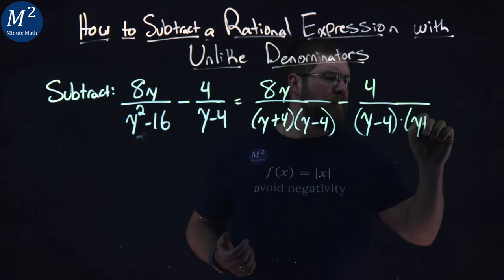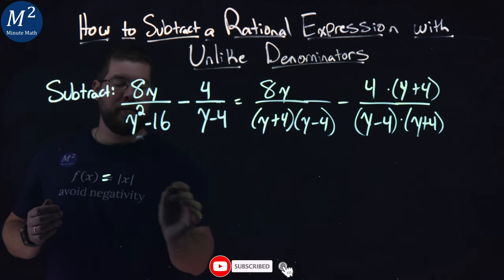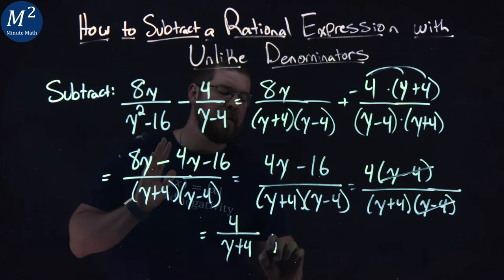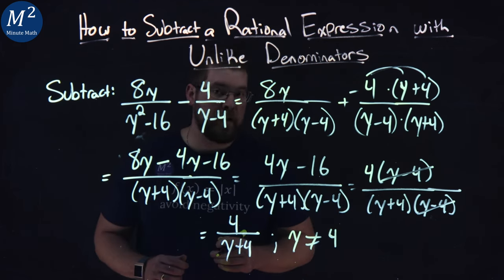How to Subtract a Rational Expression with Unlike Denominators | Minute Math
In this video we learn How to Subtract a Rational Expression with Unlike Denominators.

Marecek, L., & Mathis, A. H. (2020). Add and Subtract Rational Expressions. In Intermediate Algebra 2e. OpenStax.